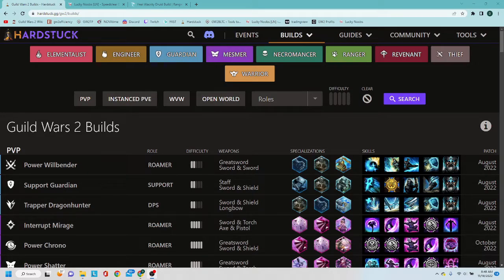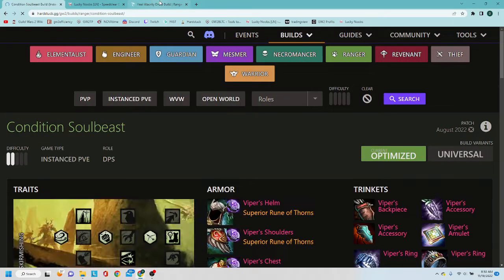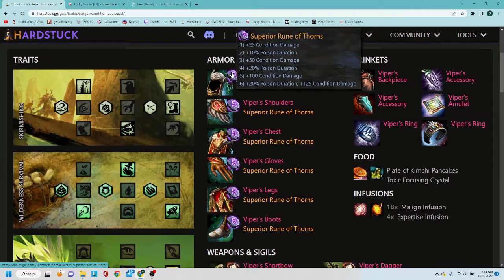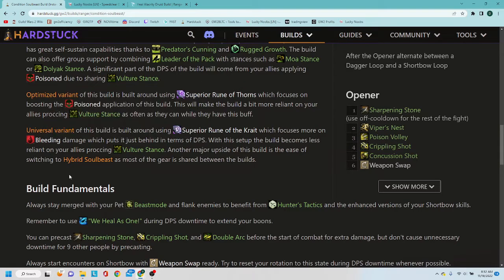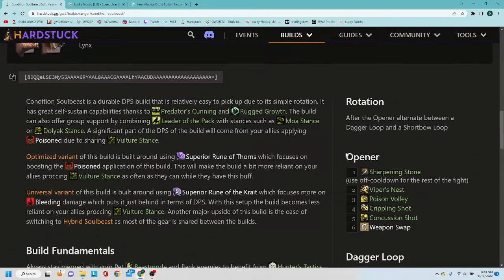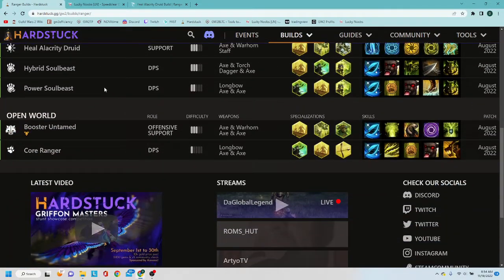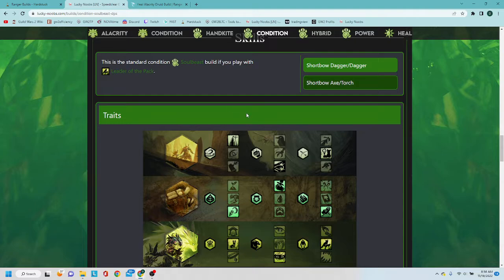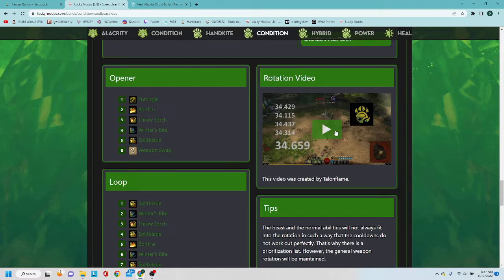Guild Wars 2 : Builds where to find good builds for all types of content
Here we go over builds what they are and where you can find quality builds. builds make you as effective as possible in game and in turn make the game more enjoyable.